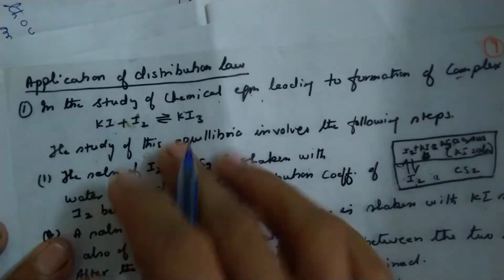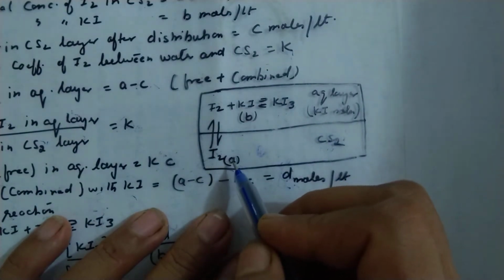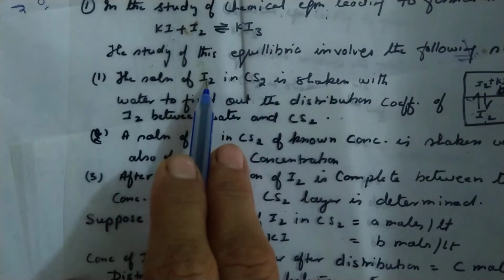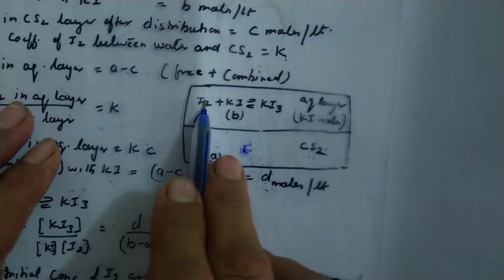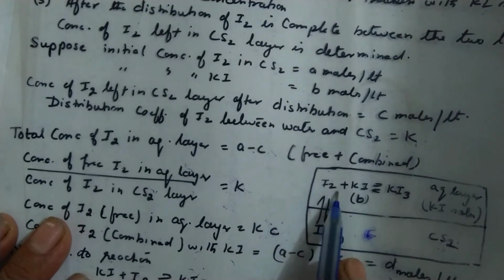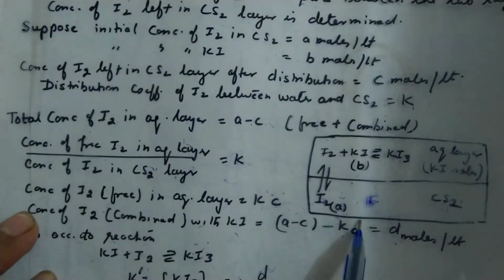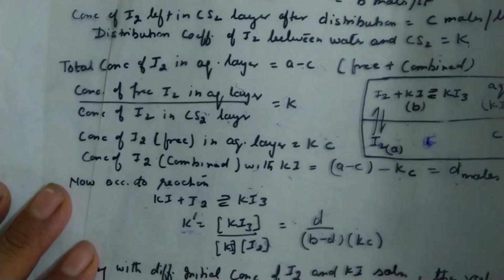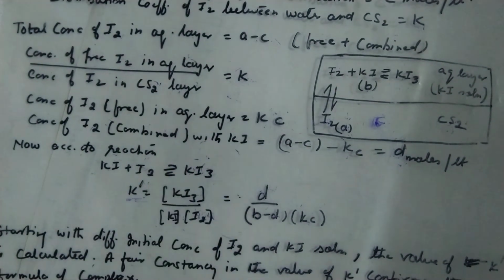19 August 2020